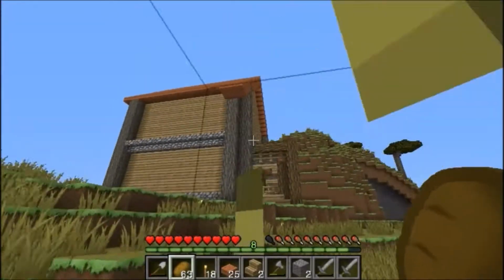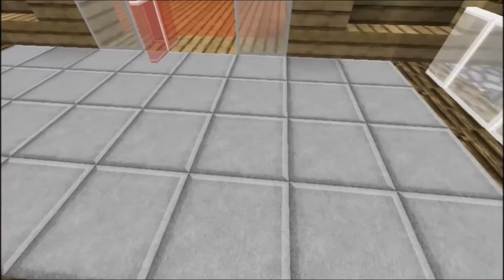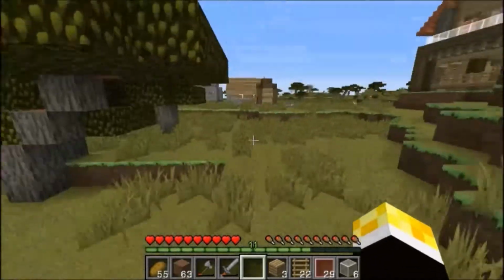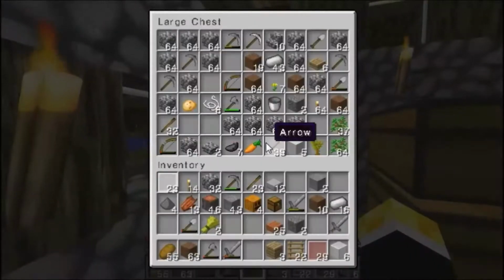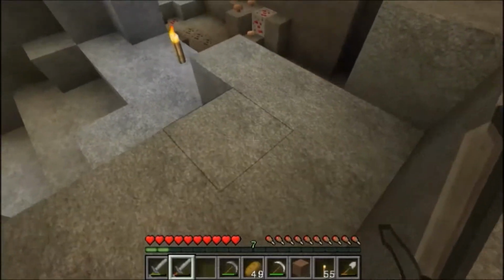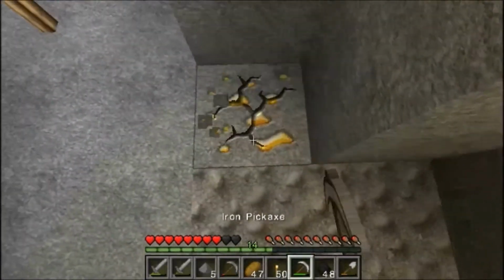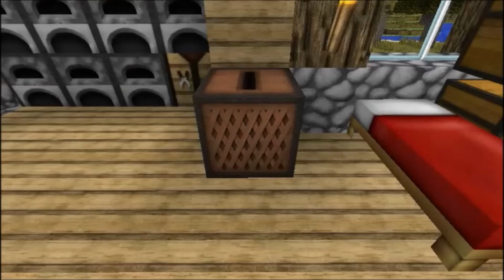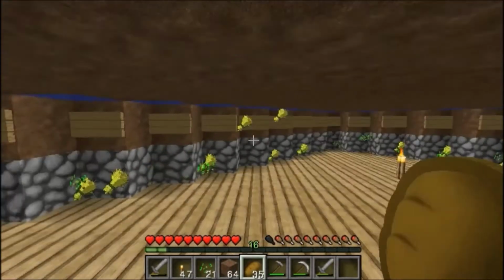Le Louvre De Wheat (Noob2Pro Survival EP11)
Let's try to get this house done and- OOH R3D Craft resource pack!

You want to scroll down untill you get to a large table of r3d craft resource packs (mine is 512x smooth realism) and click the one you want.

Pretty much all of the songs on my channel are by this guy!